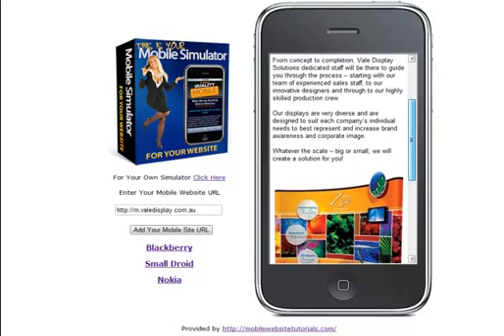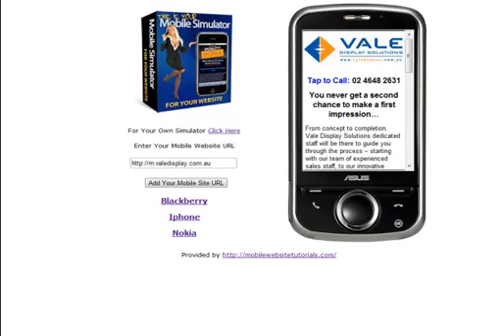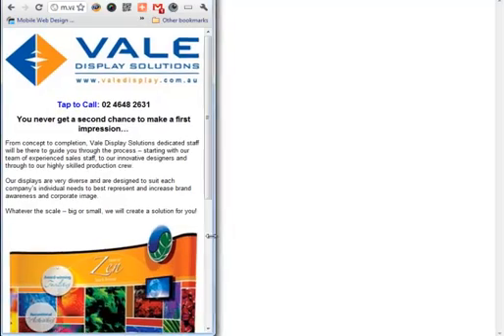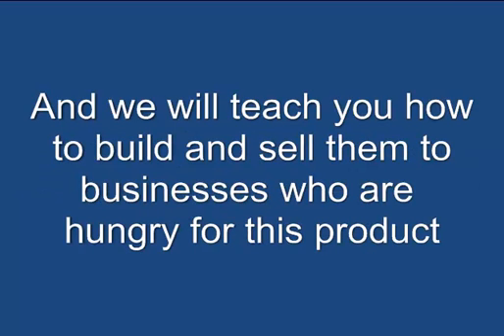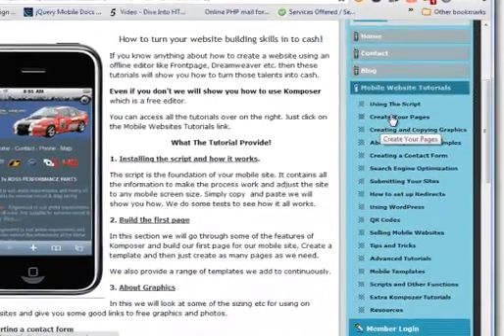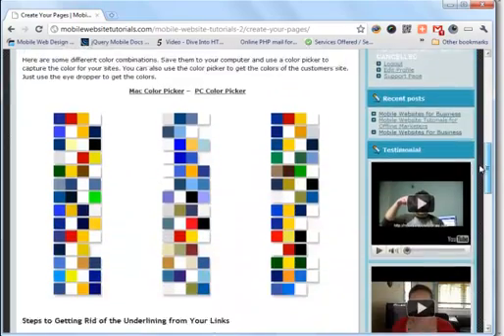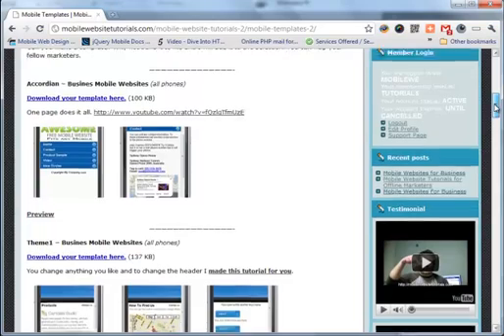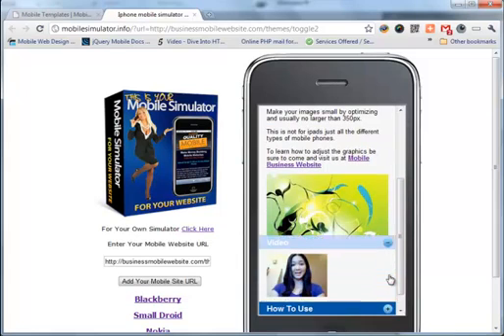Mobile Website Design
This set of video tutorials will take you through every step of creating great looking Mobile Website Design. We provide you with everything you need including the script that allows you to use the Shrink and Fit System which means your sites will work on all phones.

What this script will allow you to do is create mobile websites using the most popular editors and add anything you like. We will use the Free editing software called Komposer to do this and show you what is possible. You can use Front Page, Dreamweaver or any other popular web page editing program for mobile website design.